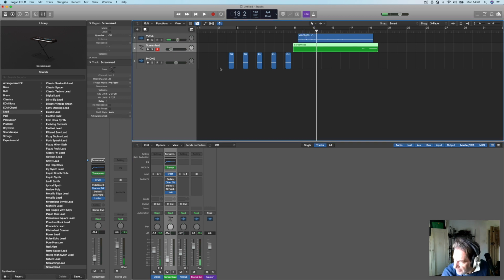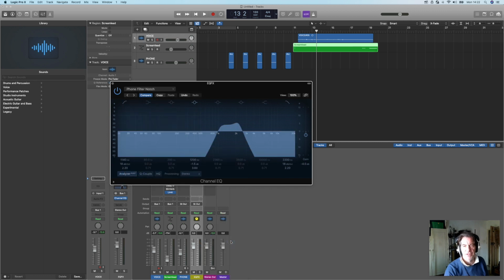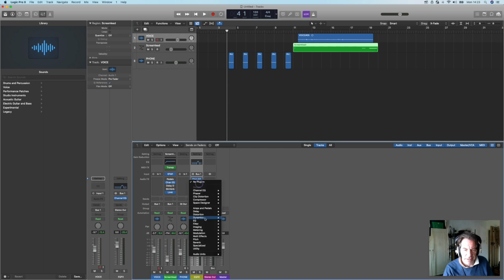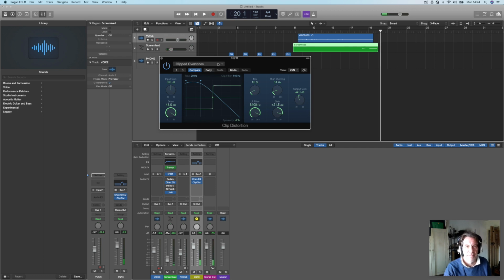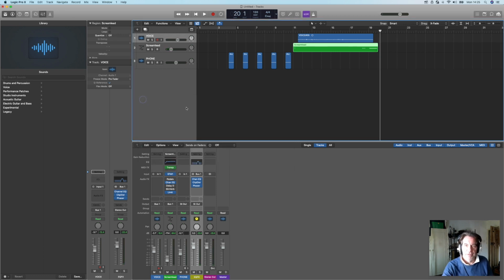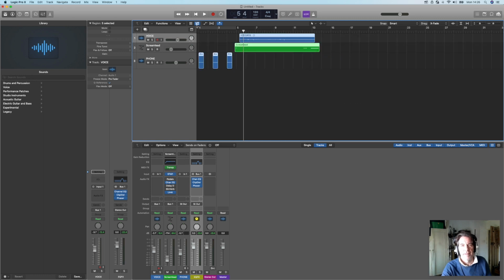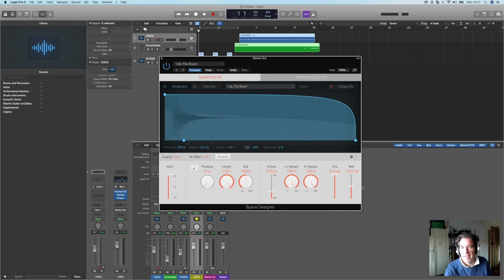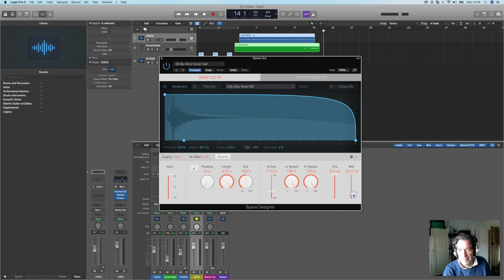MA2022/3022 Using Effects Plugins: The Ansaphone Effect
Using Equalisation, Effects (signal) Modulation and Reverberation to create an ansaphone message effect